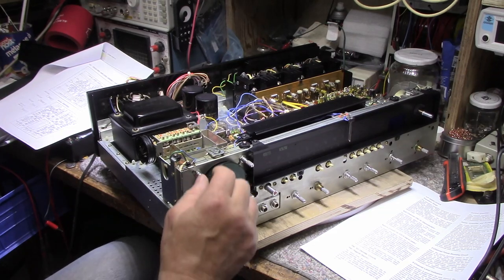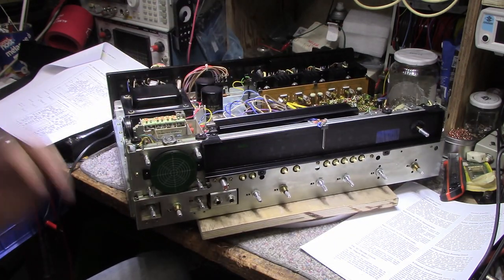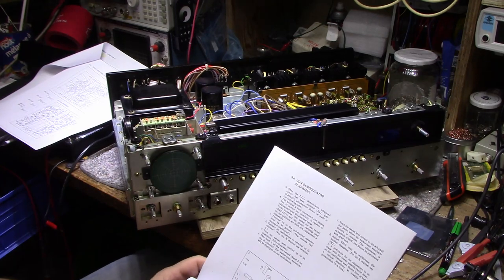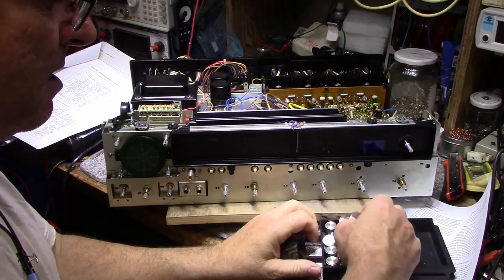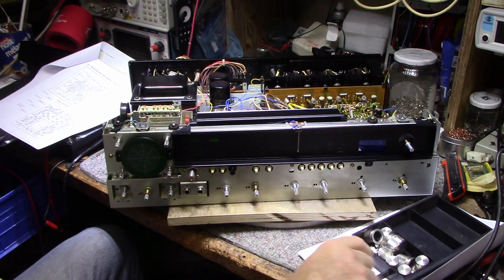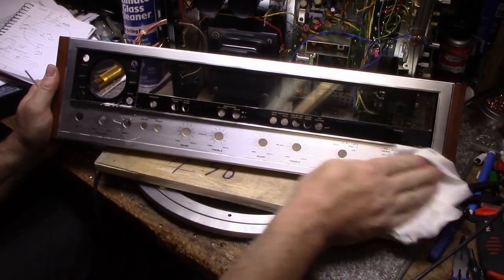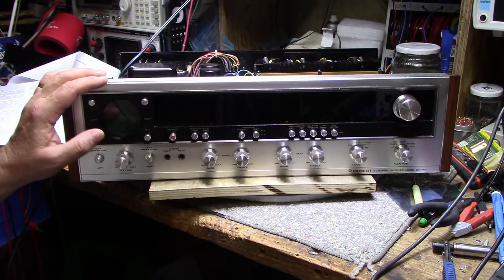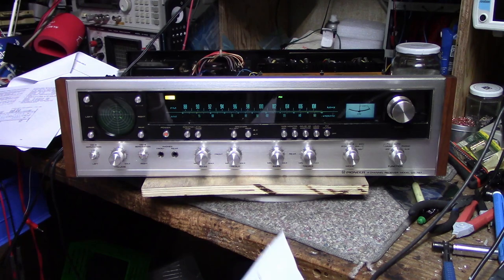Pioneer QX-747 Receiver Part 3 (Ep. 99)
I wrap up this restoration with alignments and a test of the CD-4 demodulator

Watch there to see Odysee exclusive videos